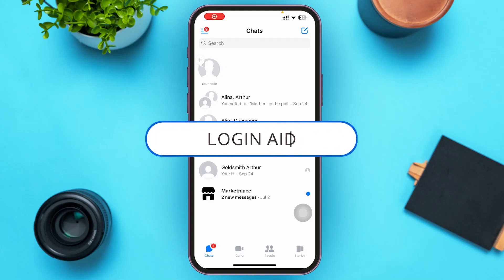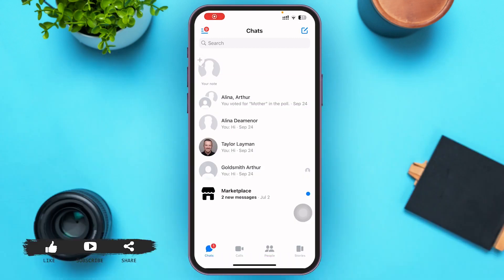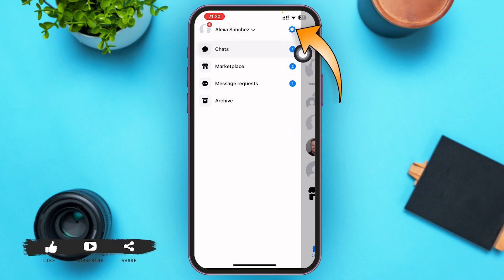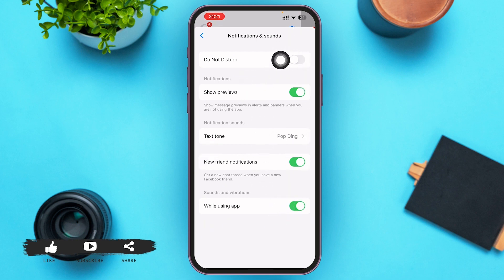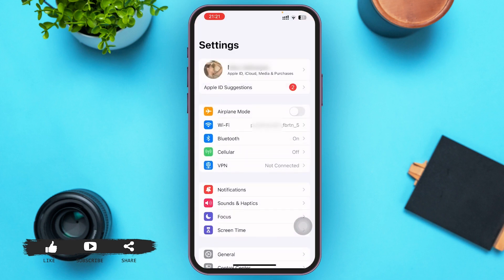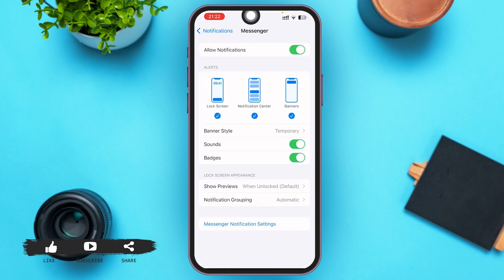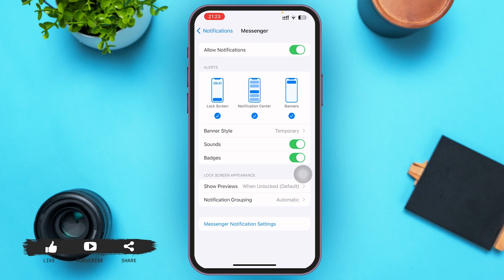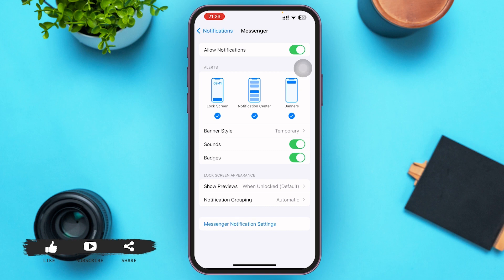How To See Unsent Messages On Messenger In iPhone 2024 | Read Deleted Messages On Facebook Messenger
A video guide explaining and answering to your query on seeing and reading unsent messages on Facebook Messenger in iPhone.